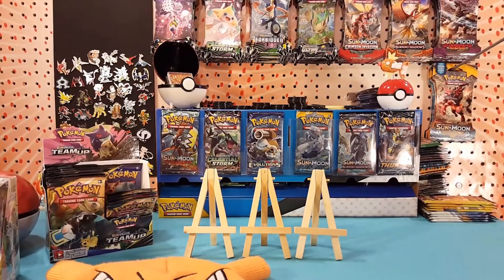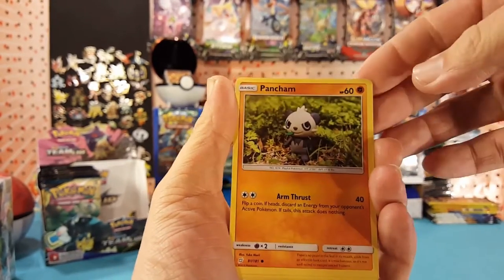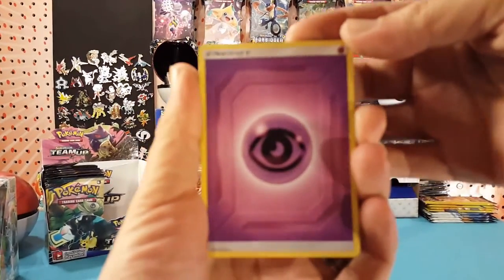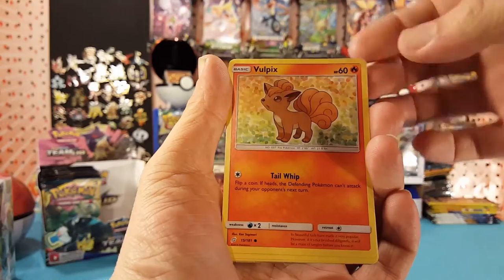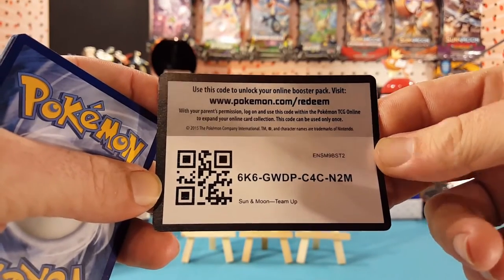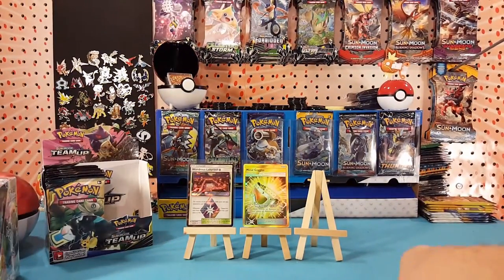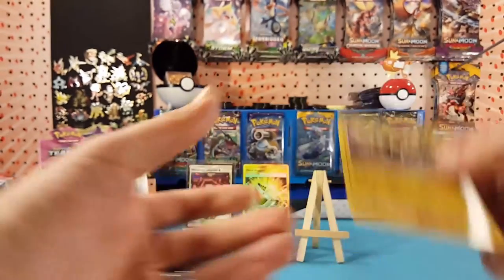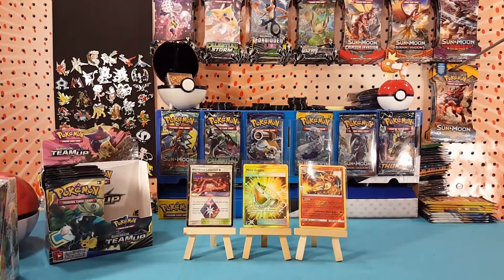Pokemon Team Up Booster Box Opening part 3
What's up guys! Matt here, and we're opening up another 6 packs from the Team Up booster box! Let's see what pulls we get today!

Upload Schedule:
Thursday - Random
Friday -